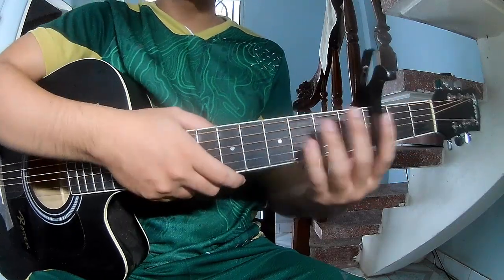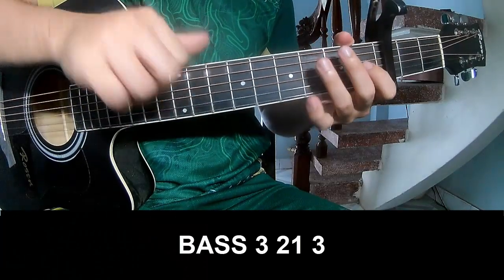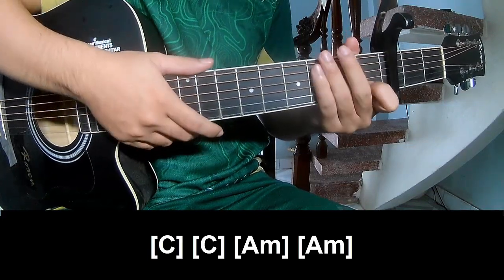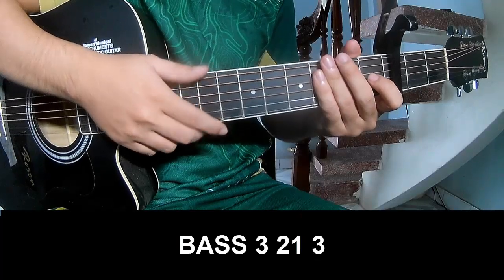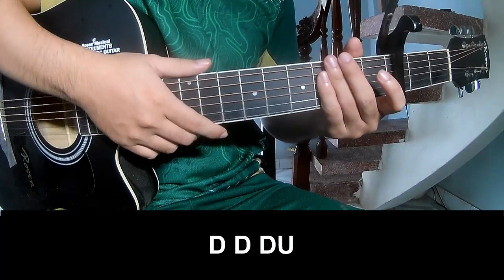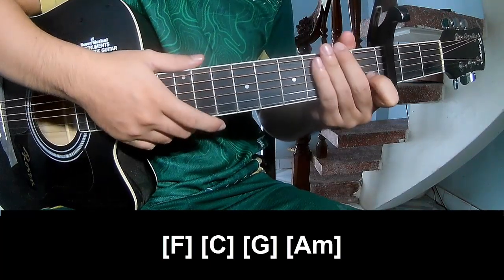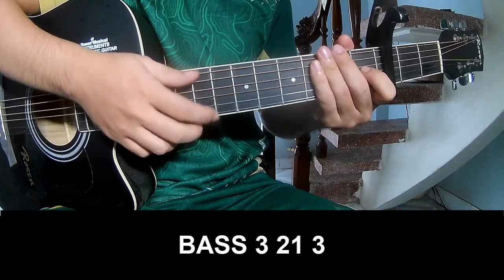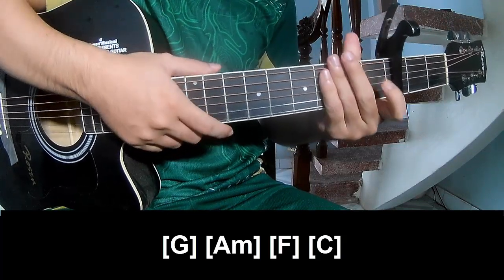How To Play Guitar Wonderland By Taylor Swift Version 1